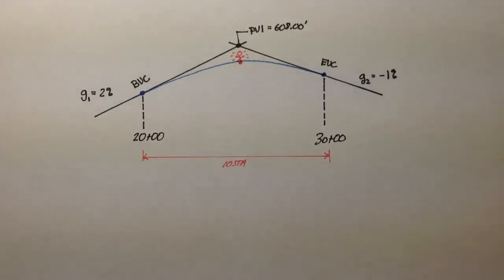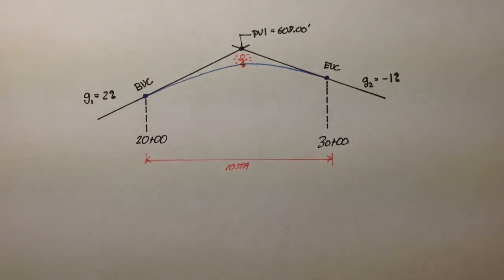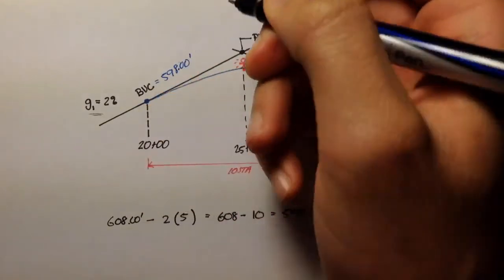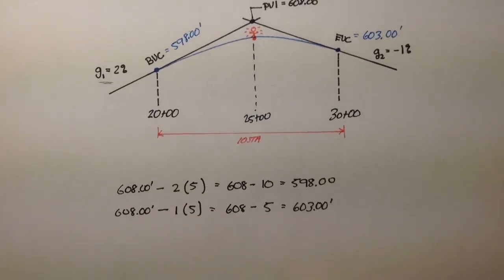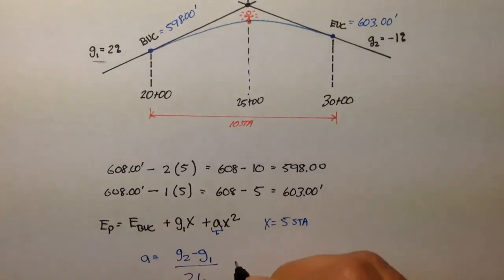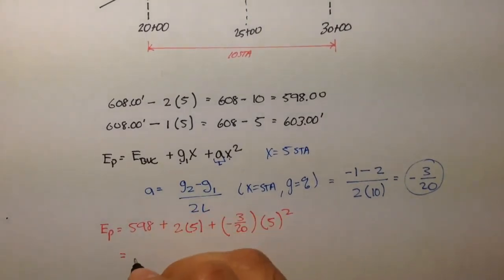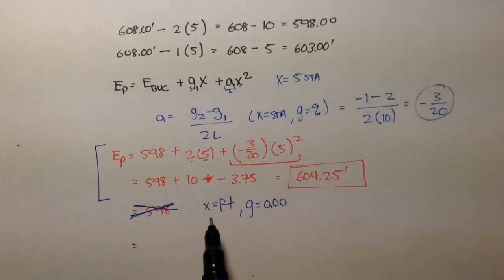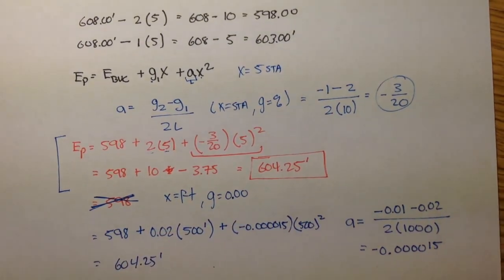Advanced Geomatics Vertical Curve Example Elevation